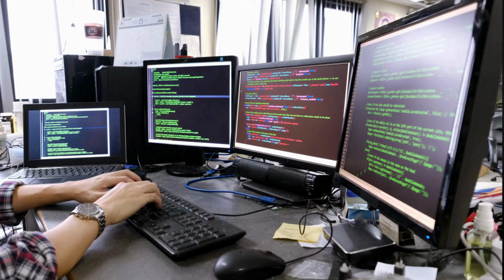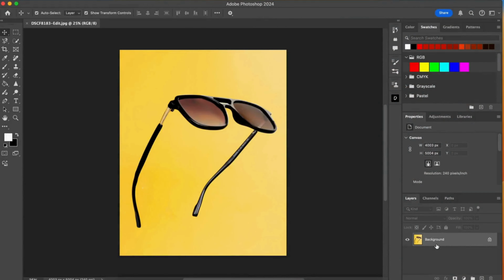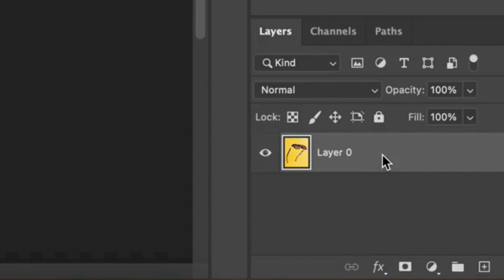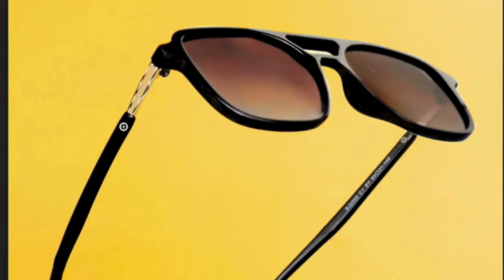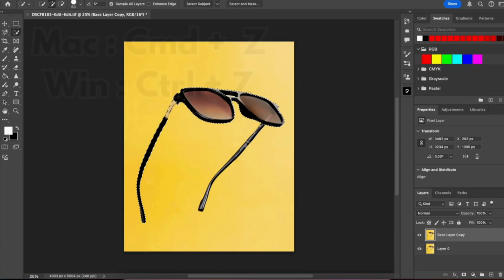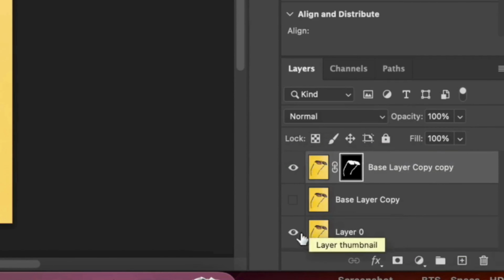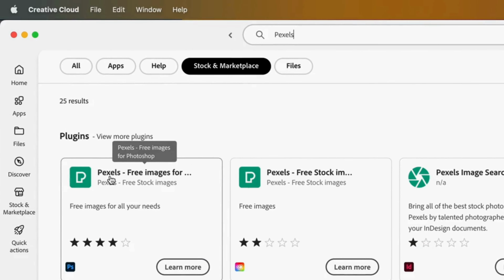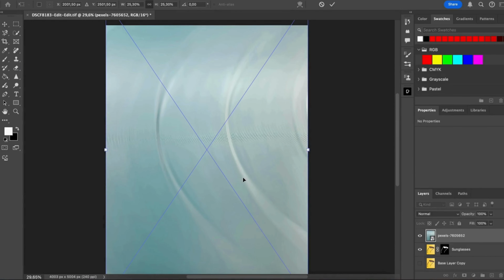Create Product Background in Photoshop Like Pros Do!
Want to take your product photos to the next level? In this video, I’m showing you a super easy way to create custom backgrounds using Adobe Photoshop! Whether you're just starting out or want to make your photos pop, this tutorial will help you create professional-looking shots without the need for expensive setups or props. 🙌

📸 In this tutorial, you'll learn:

How to design and blend custom backgrounds
Simple tricks to make your product stand out
Adding texture and color to enhance your images
This Photoshop technique is a game-changer for your product photography! 🚀 So, grab your computer and let’s get creative!

🛍 My GoTo Product Photography Gear:

⭐️ Godox SL150WIII Continuous LED Light
⭐️ 5-in-1 Reflector, Disc Reflector
⭐️Exzycke Photo Backdrop Paper
⭐️K&F Concept K Series CPL
⭐️National Geographic Photo Tripod Set

🎙 Wireless Mic
🎙 Podcast Mic
✨ LED Continuous Light
✨ Small Compact LED RGB Light
✨ Polarising Filter

Music - Free Music for Videos 👉 Music by the missing note - A Song for Jase (2022 Redux)